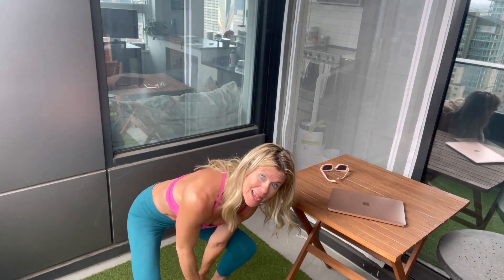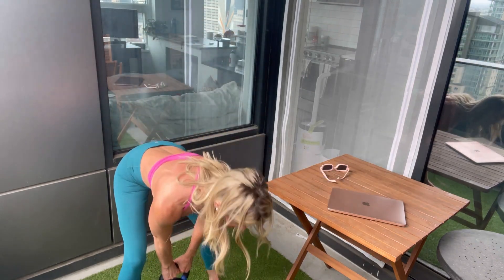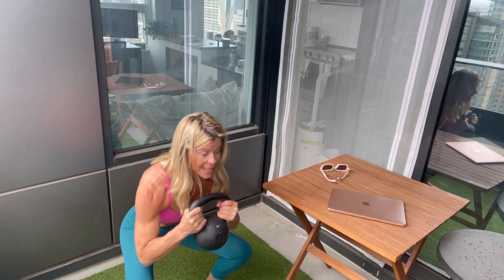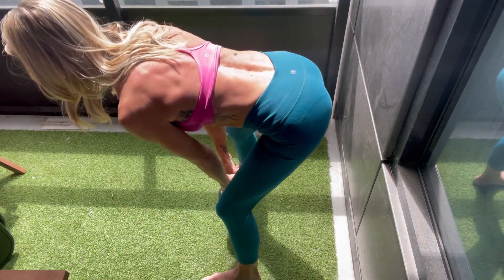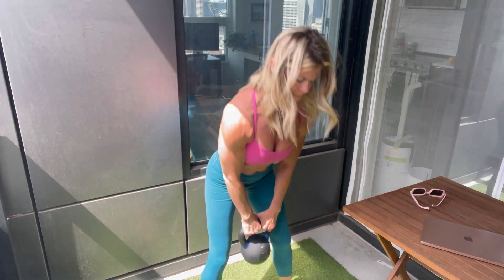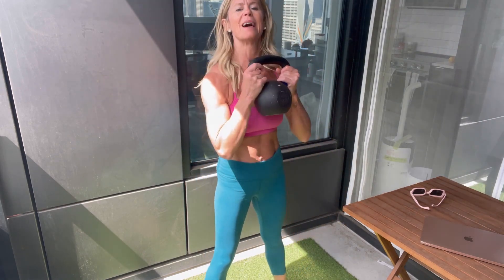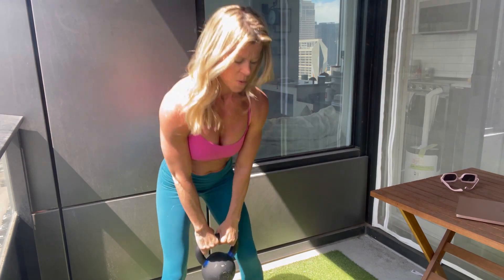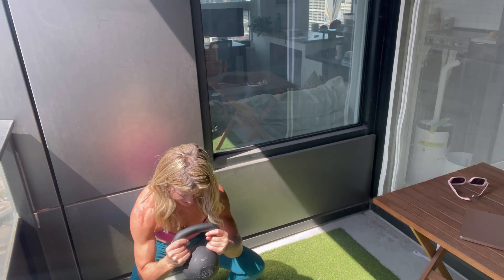How To Train Leg Strength Ladder with One Kettlebell @kbstronger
The nice thing about training kettlebell is that is effective, efficient and can be trained anywhere... plus you can store it easily at your home! Train todays leg workout with me.